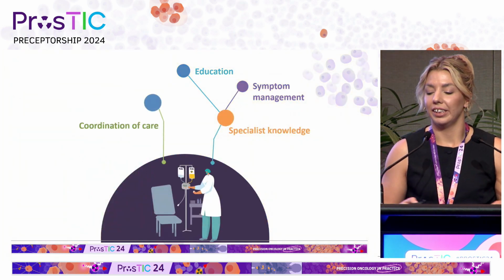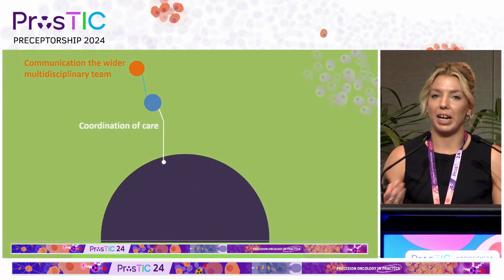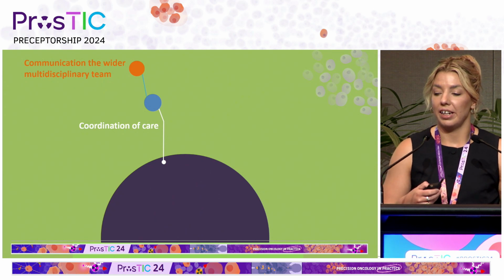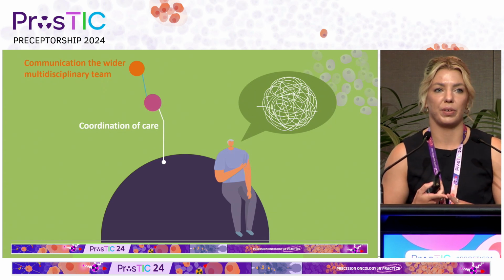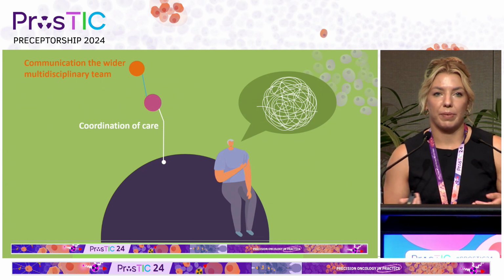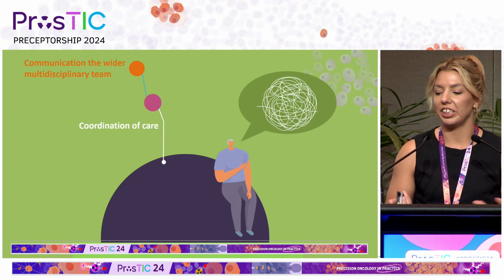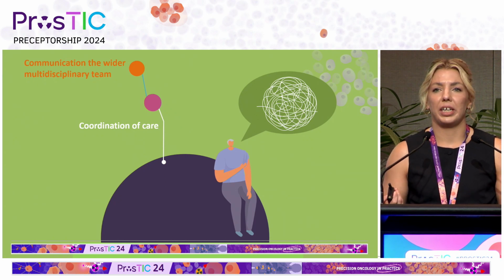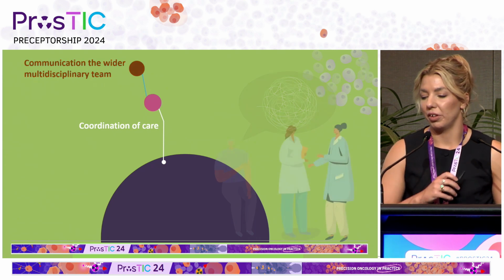ProsTIC24 - Elizabeth Medhurst: Nurse Specialist: Fully Integrated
Elizabeth Medhurst is the PSMA theranostics nurse consultant as a part of the Prostate Cancer Theranostics and Imaging Centre of Excellence (ProsTIC) at Peter MacCallum Cancer centre. Elizabeth is currently undertaking a Masters of Cancer sciences at the University of Melbourne. In this talk, she shares the power of nursing as part of an integrated team.